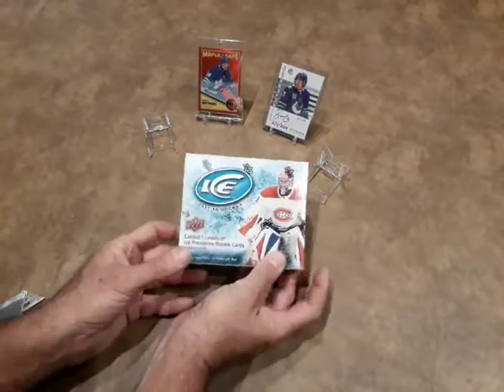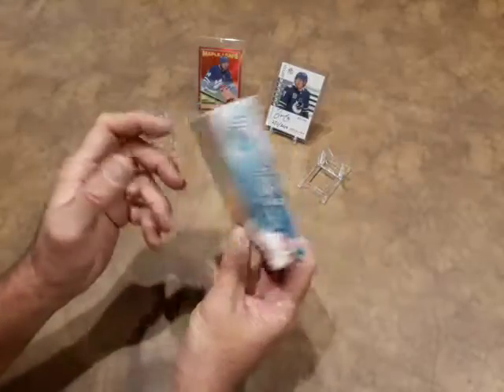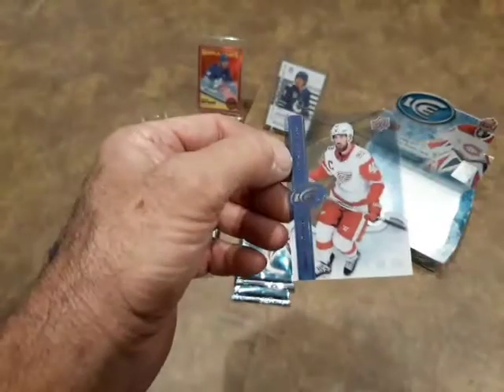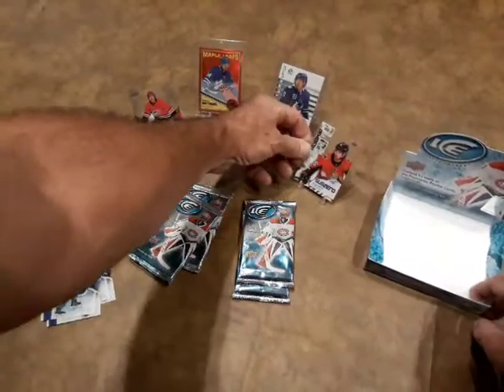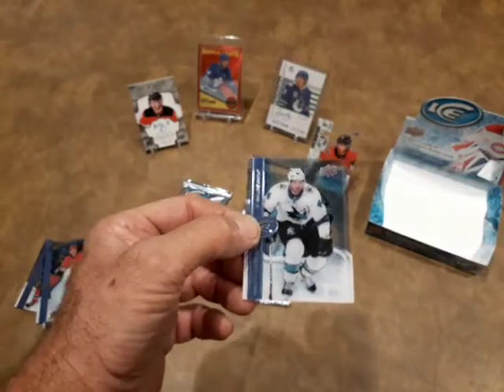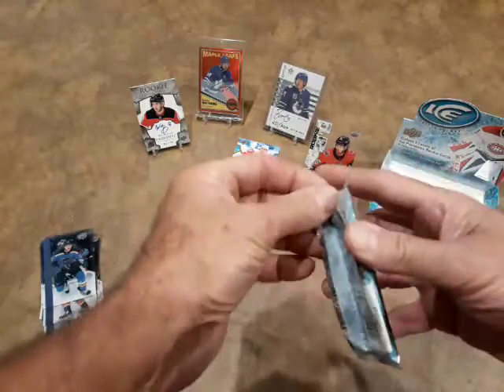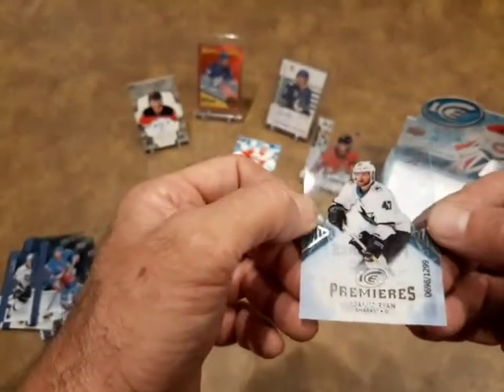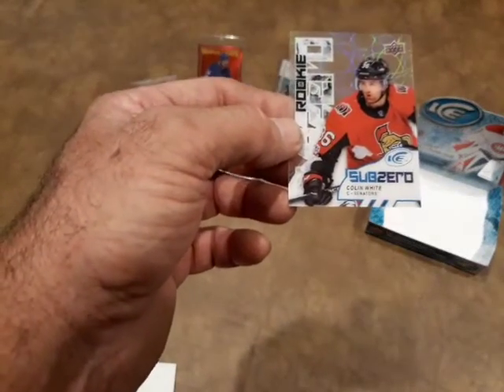2017/18 Upper Deck Ice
2017/18 Rookie Auto Hit #/199